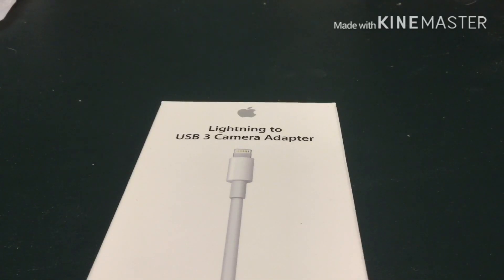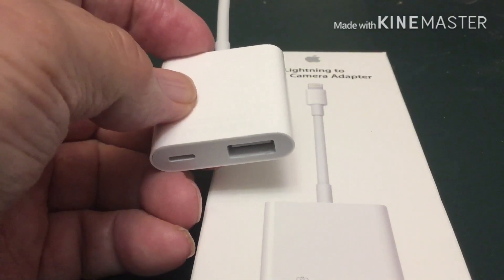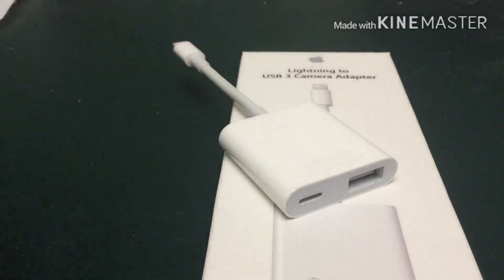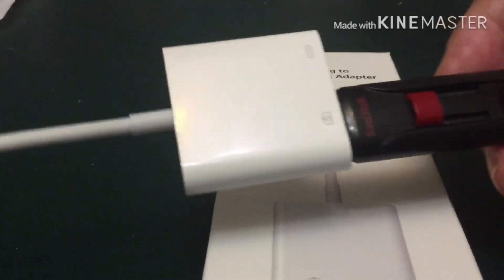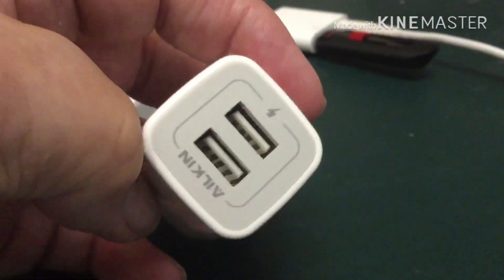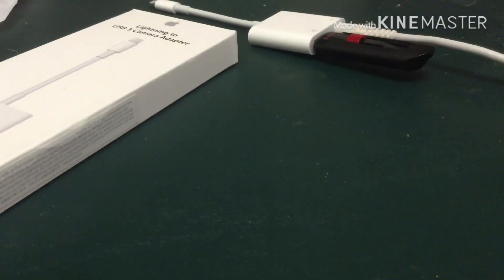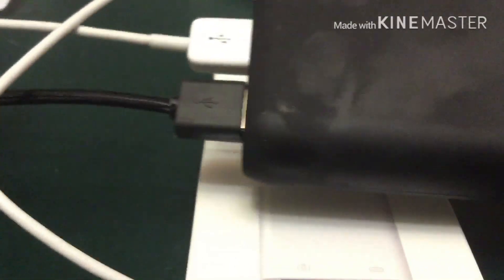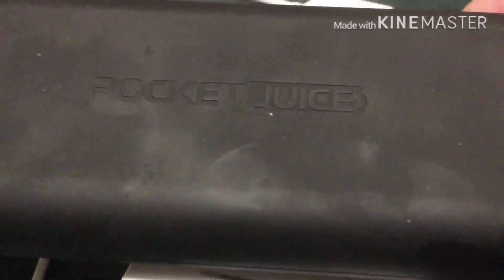How to use USB drives with IPAD mini and IPhone IPADOS 13 iOS 13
This solves problems with using the Apple Lightning to USB 3 Camera Adapter with IPADOS 13 and IOS 13 that I had with using files and to connect USB drives on my IPad mini and IPhone 10R XR IPADOS 13 iOS 13. why Lightning to USB 3 sometimes does not work